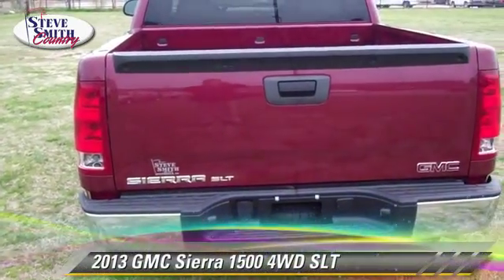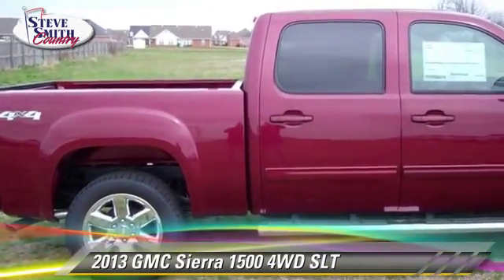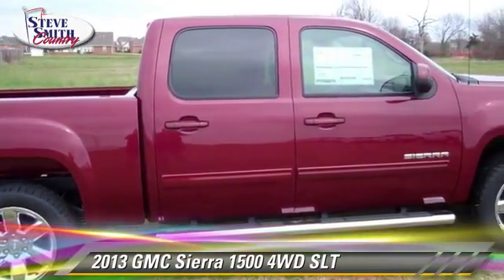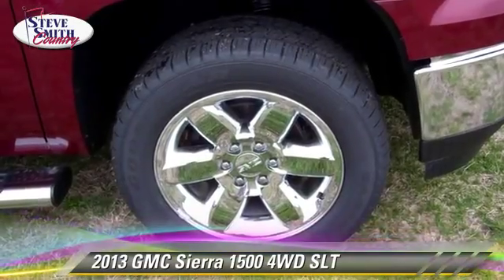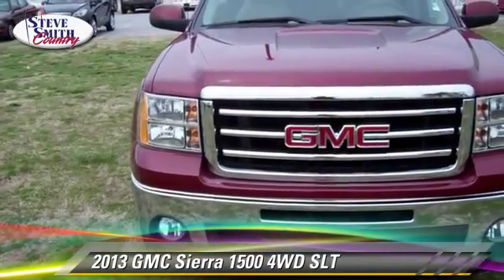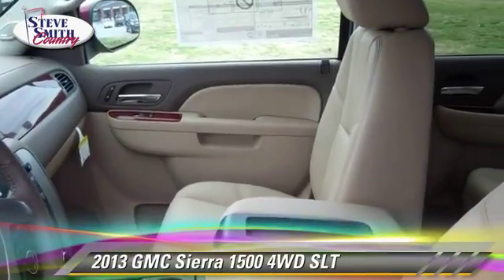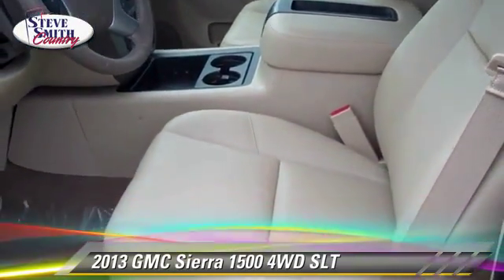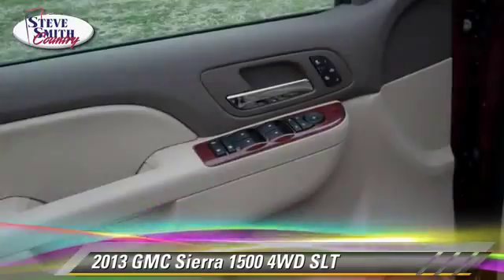Steve Smith Country Buick GMC, Springdale AR 72762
6372 West Sunset Avenue Springdale AR 72762

[DFIN:2:2710426:I:403A2207:1b5d62ba3bb886cca2eb37a81341ad48]